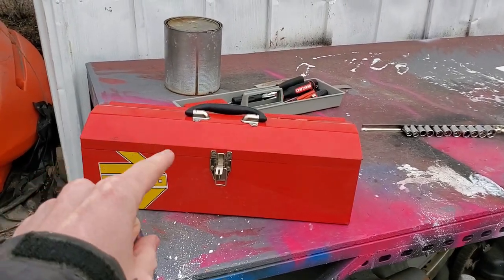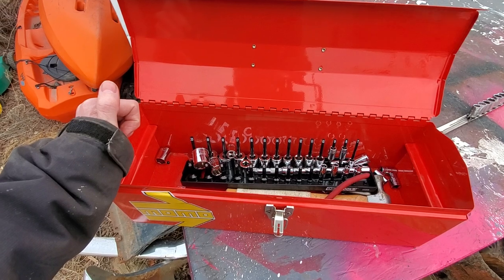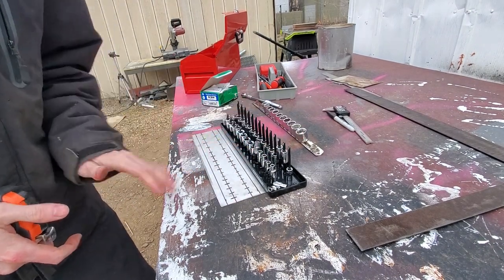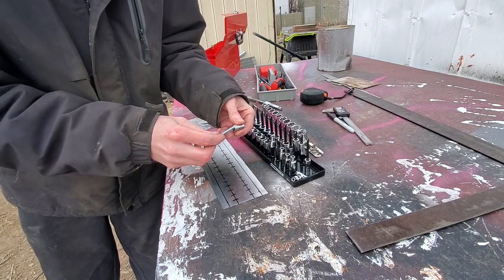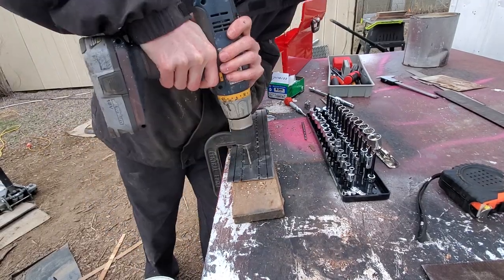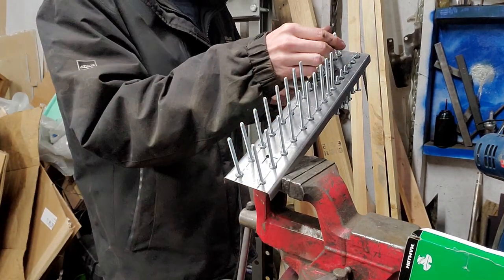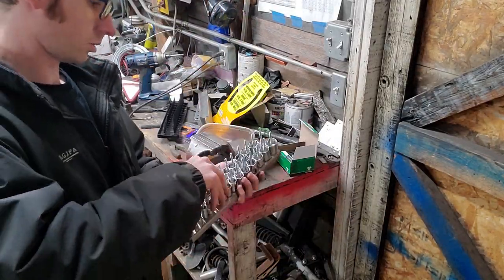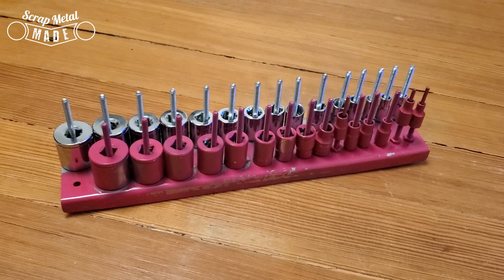Making a better socket organizer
Custom 3/8" socket tray. I made this out of a scrap piece of stainless steel I had in the garage.